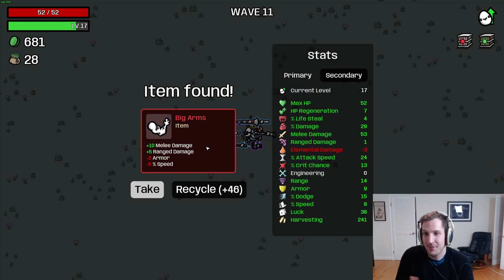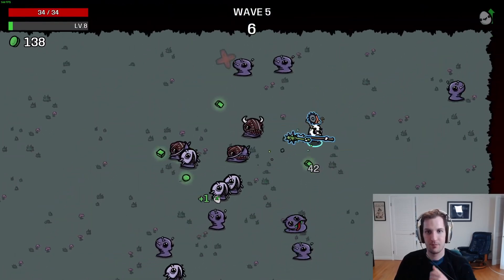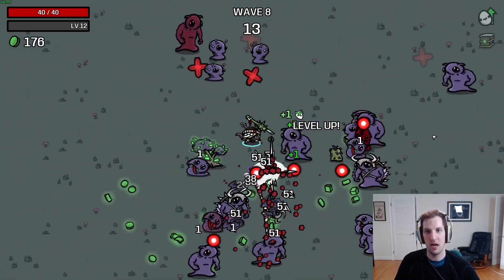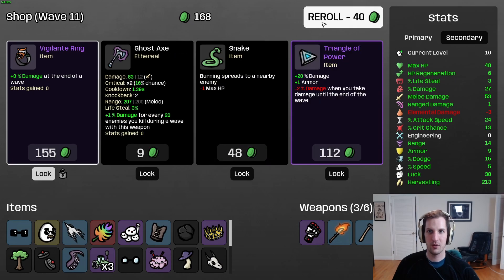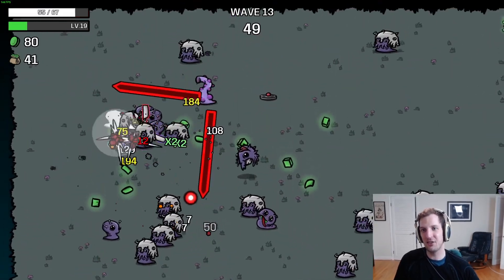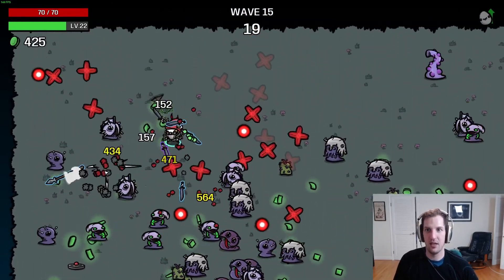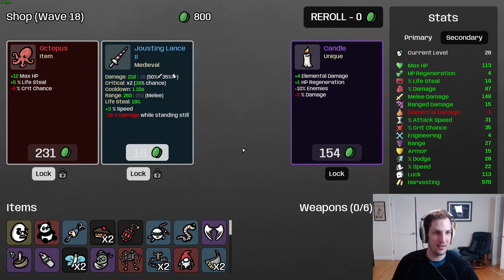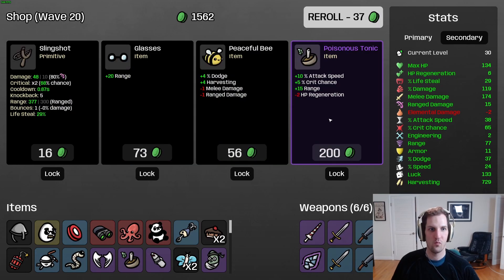How to Win with Arms Dealer Consistently (Brotato D5) Crazy Melee Run with Busted Boss Kill Ending!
Arms Dealer is one of the hardest characters in Brotato - in this guided run we'll talk through all the key mechanics and strategies to help you get that D5 win.

Though this run starts as a guide it goes absolutely wild and becomes one of the most powerful Arms Dealers builds that I've seen.